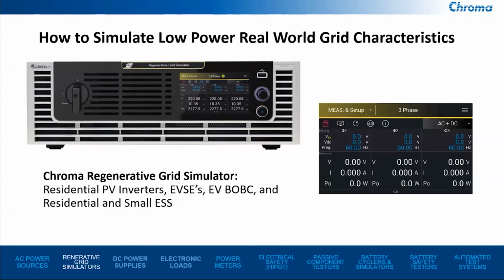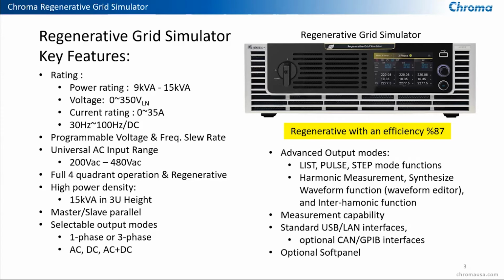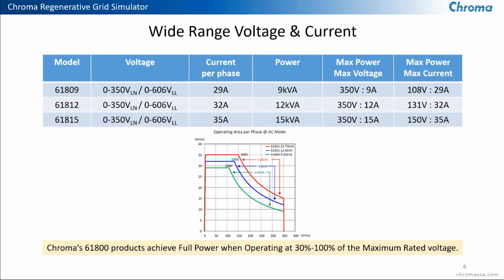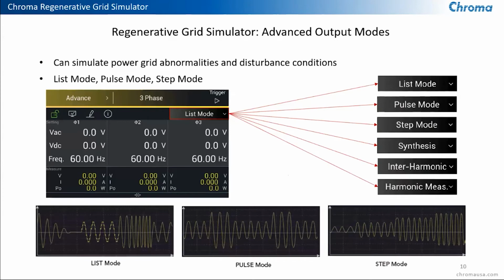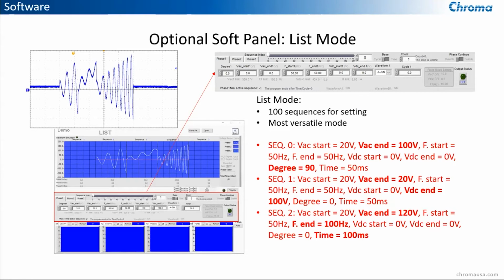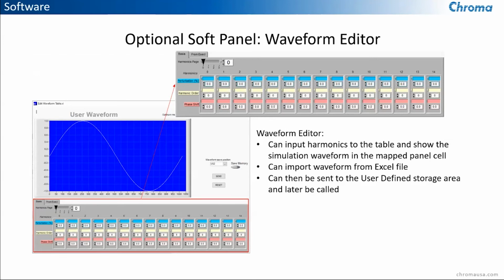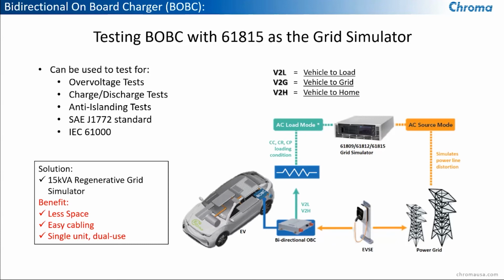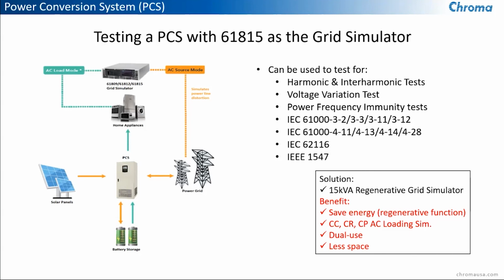How to Simulate Low Power Real World Grid Characteristics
Manufacturers of new low power green energy products such as residential PV Inverters, Energy Storage Systems (ESS), and Electric Vehicle Supply Equipment (EVSE) and Bidirectional On-board Chargers (BOBC) need real world grid simulation to fully test their products. But how can this be done competitively since traditionally, regenerative grid simulators have been designed and priced for high power applications?

Chroma has thought this through and designed low power, high density Regenerative Grid Simulators and added them their 61800 series. Fully capable of providing power line disturbance (PLD) output waveforms, users can operate the 61800’s programming functions and simulate various power grid abnormalities and disturbance conditions required by international test standards. With this new release of regenerative grid simulators, the residential and EV industry is not burdened with high power grid simulators.

This webinar will highlight key features and functions of our new lower power Regenerative Grid Simulators and you will learn how they are used to evaluate performance, reliability, and safe operation of low power green energy products.